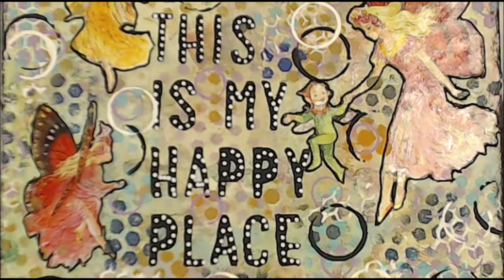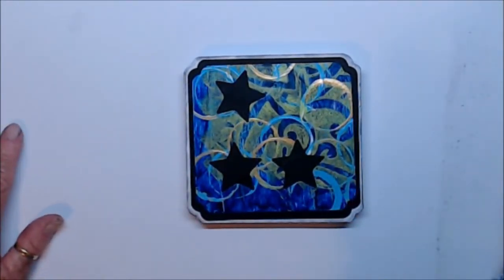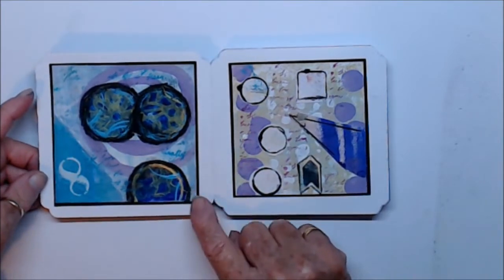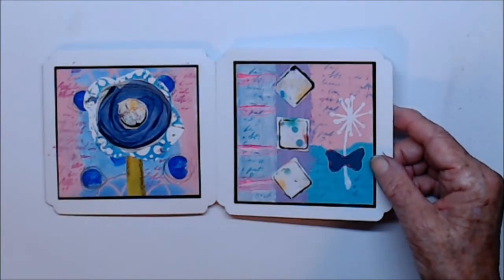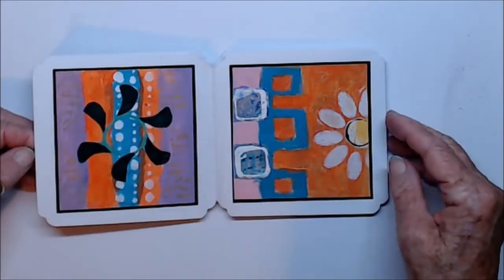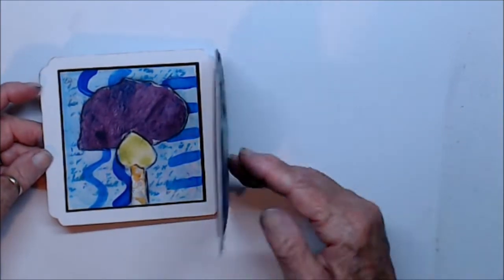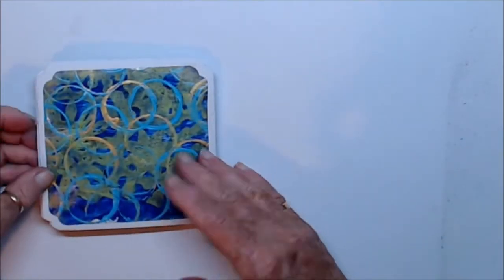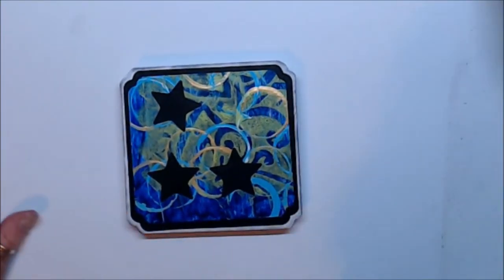Accordion Book Flip Through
You can find me here:
E.Mail:
Tube Channel:
Snail Mail:
Maggie Lockley
27 Aotea Crescent
Tokoroa, 3420
South Waikato
New Zealand